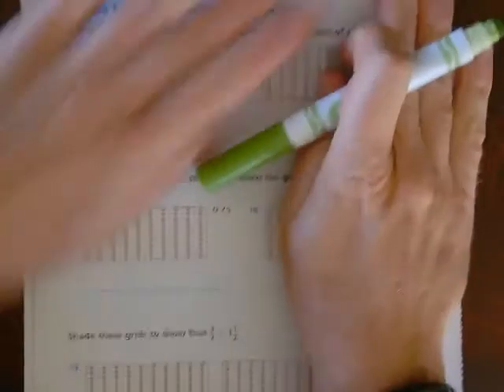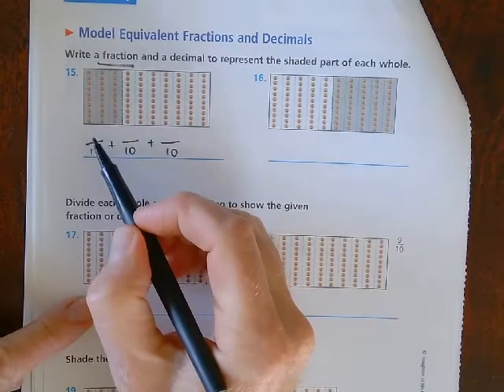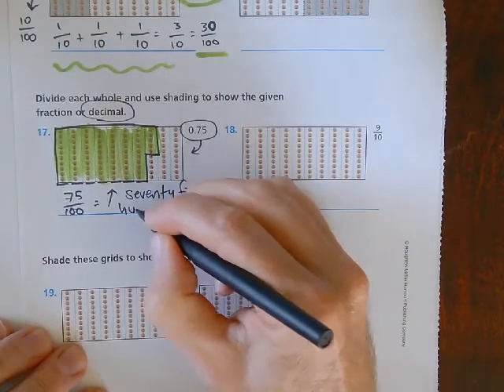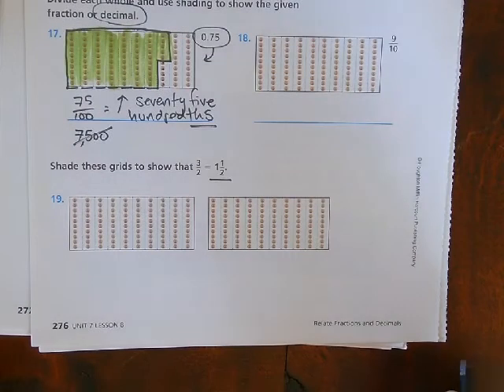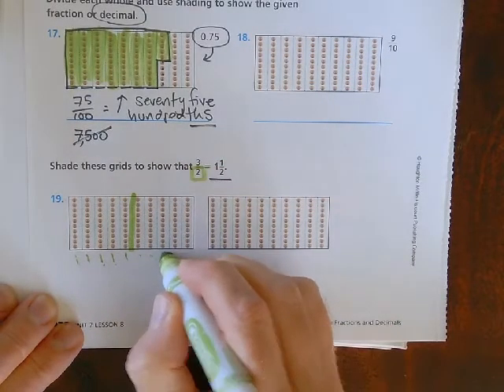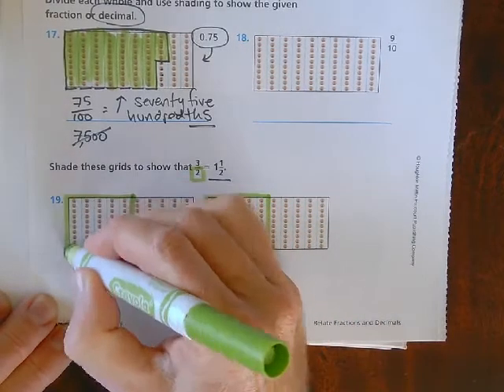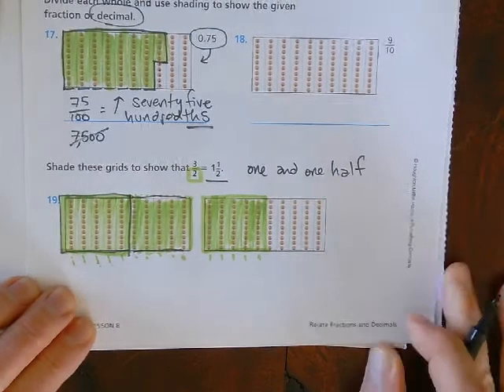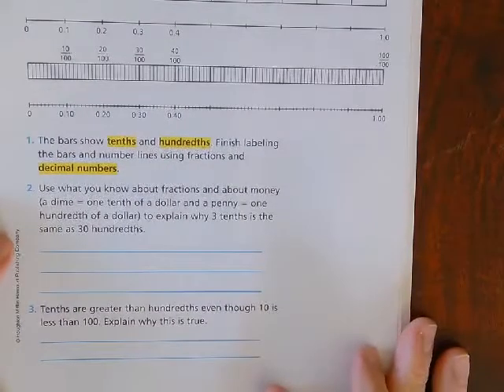U7 Lesson 7 9 Odds